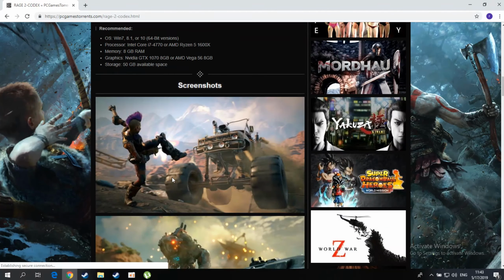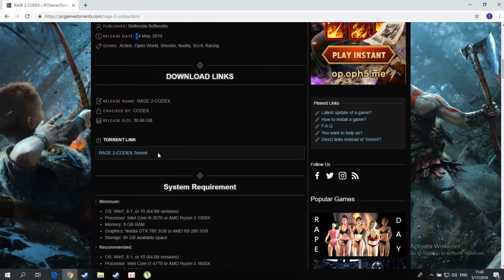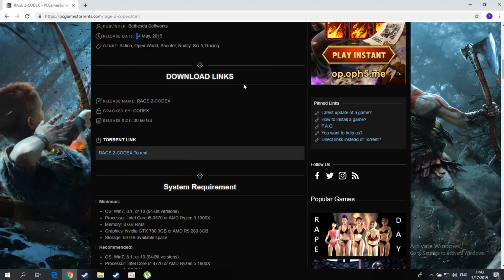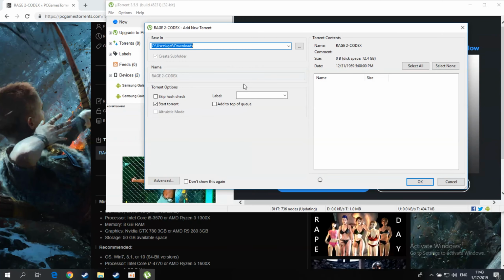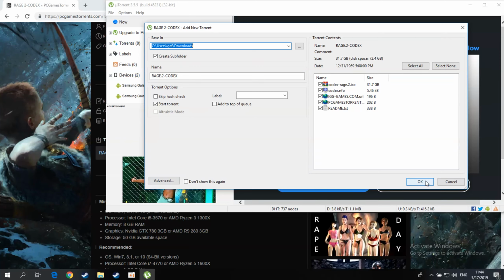RAGE 2 download on pc free& with out ask you about crack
to download RAGE 2